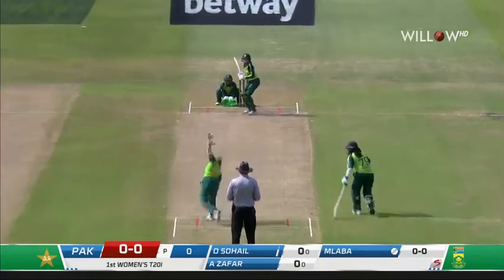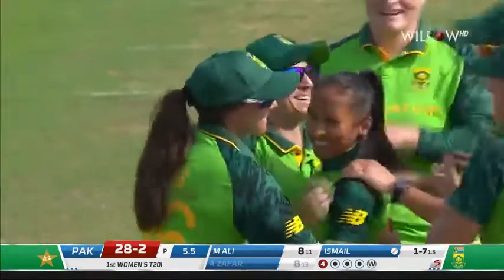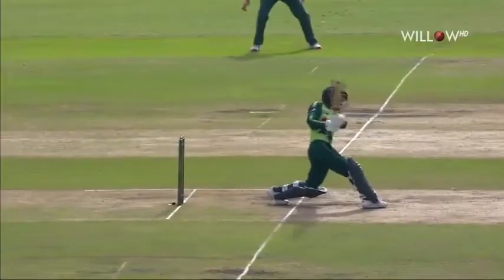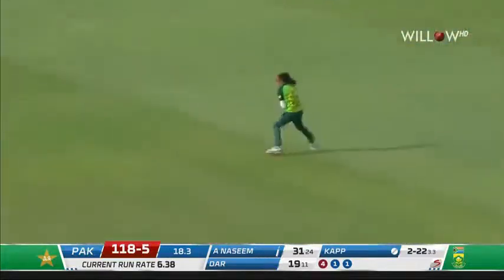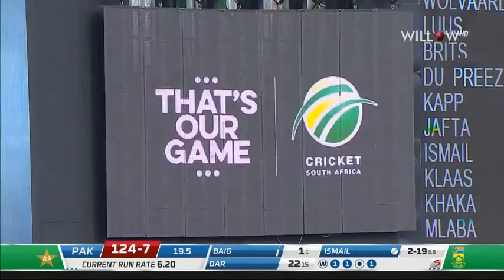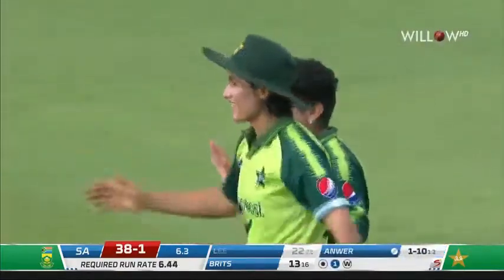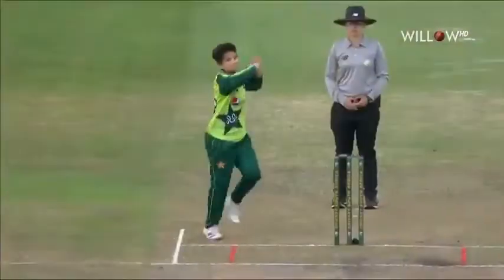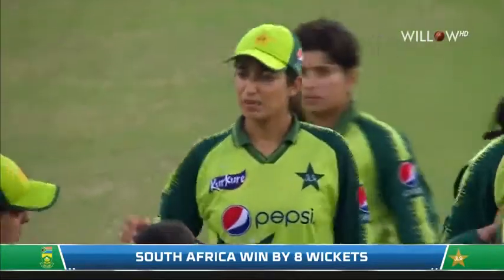Pakistan women vs South Africa women 1st T20 Highlights 2021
Pakistan women Cricket